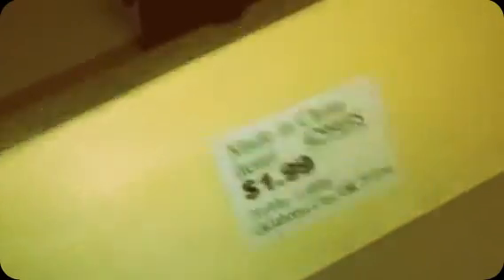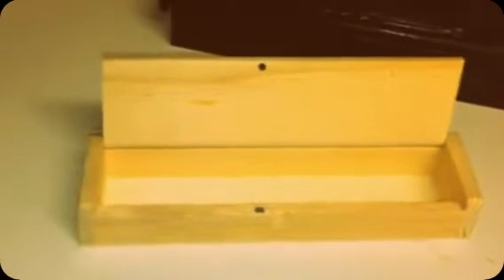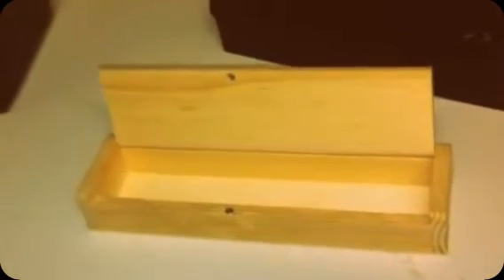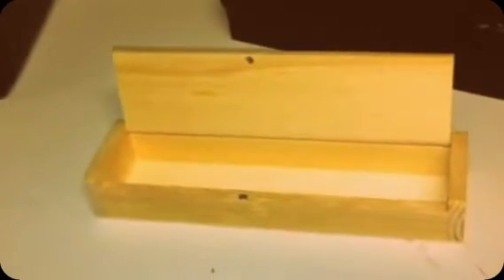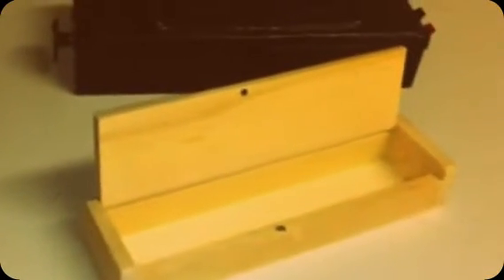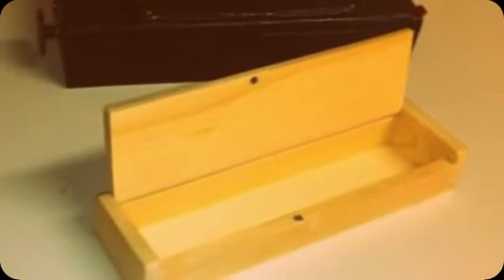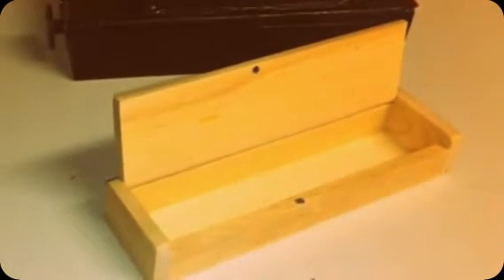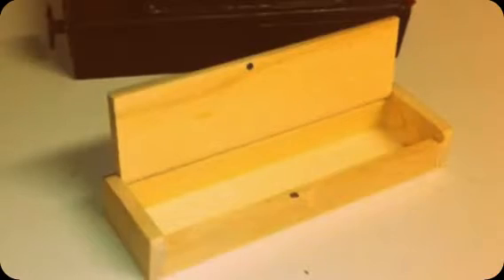DIY FIRST STEP BUILDING 1 INCH SPEAKERS BOOMBOX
I'm planning on building a new ultra mini boombox just need speakers amp and power source. UPDATE! i have bought 3 AAA battery holder which will give me 4.5 volts and amp which has 4 watts that can take 3 to 5.5 volts and a set of 1 inch speakers at parts express. the total cost from this project is 36.00 $ from online stores like ebay and parts express and hobby lobby